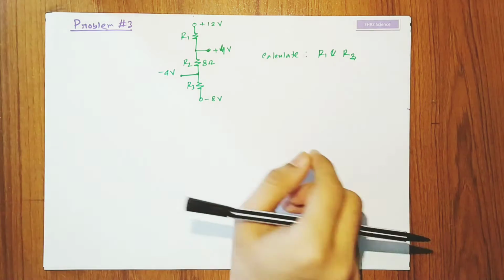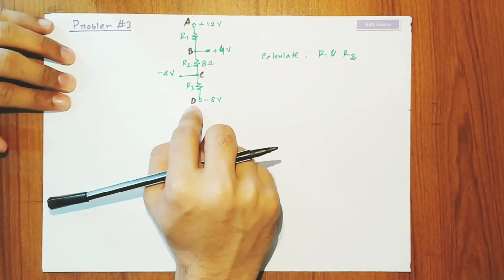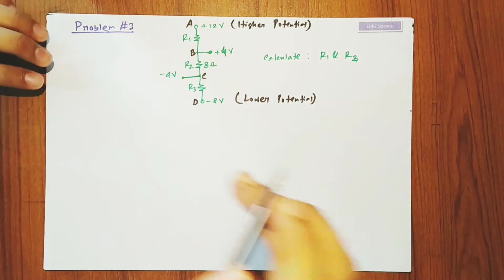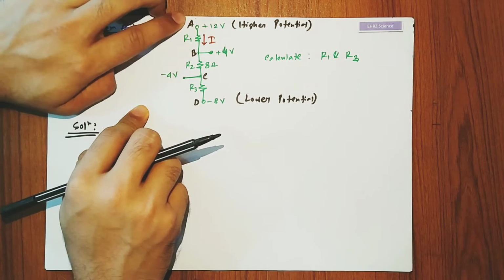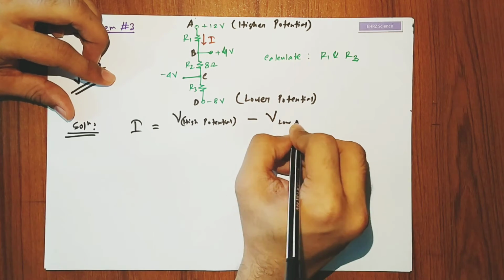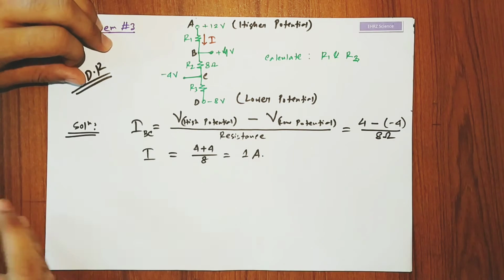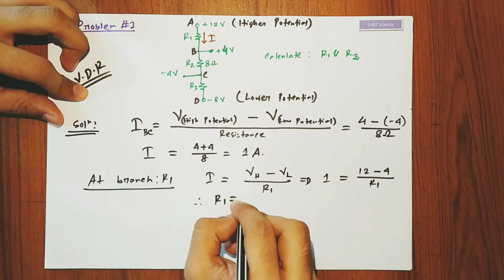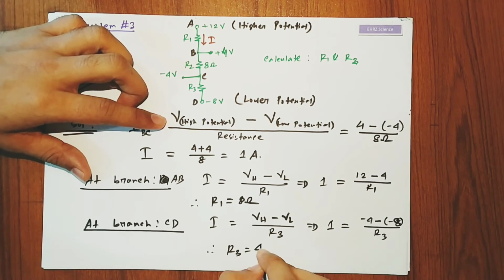DC Circuit(EEE): Series DC Circuit Solved Problem #3